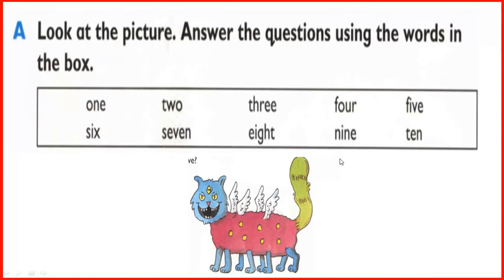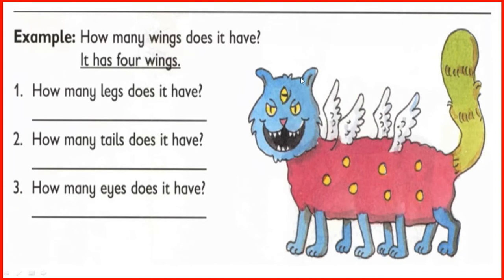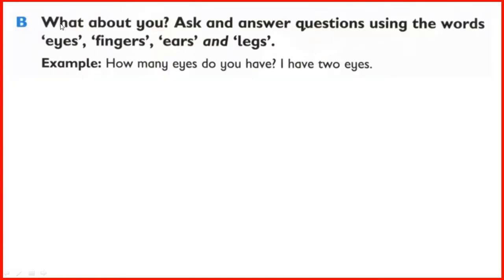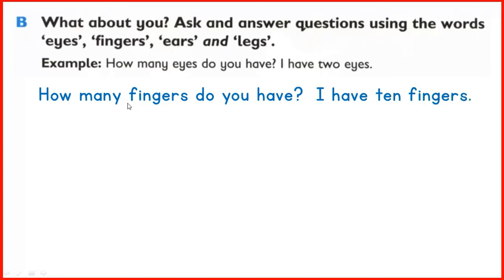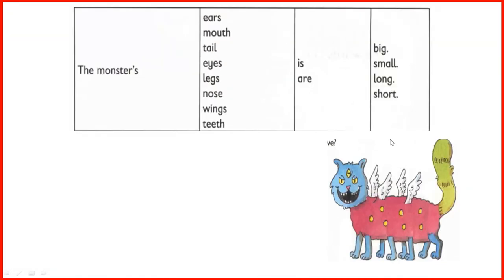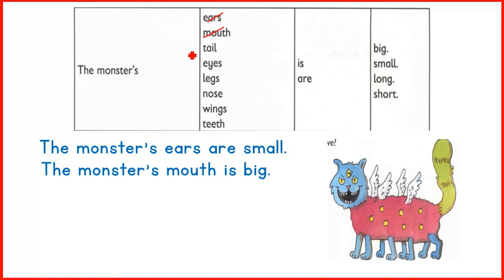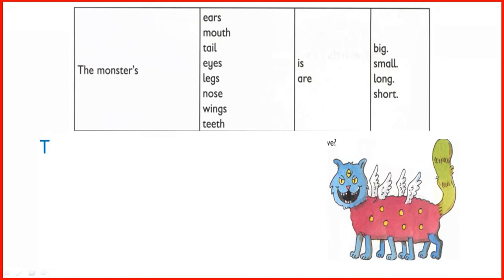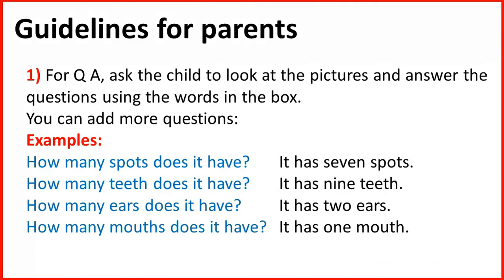English Grade 1 Lesson#6